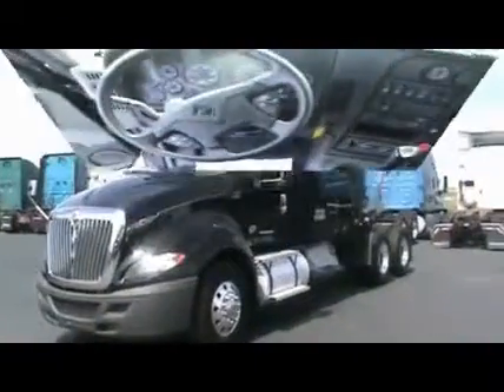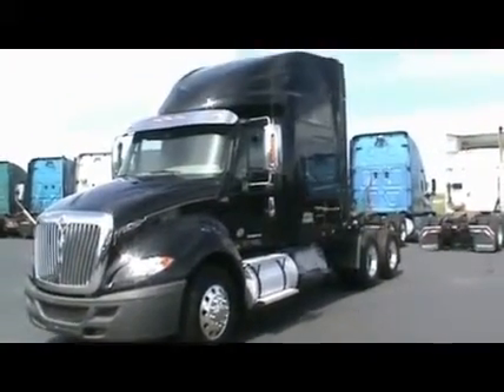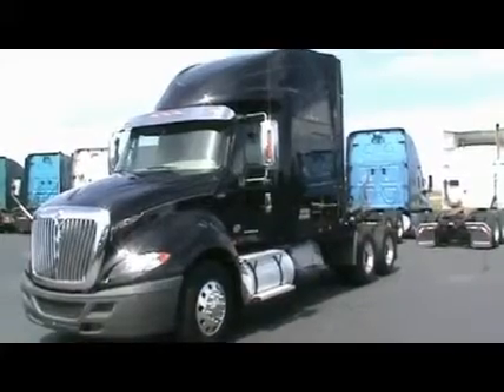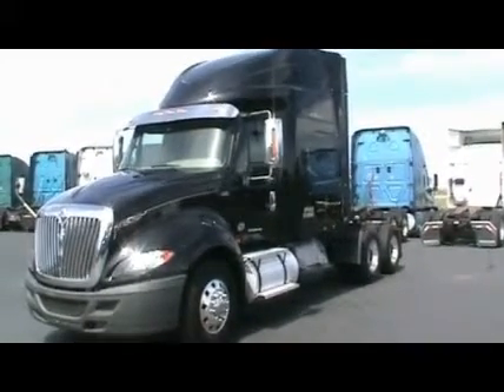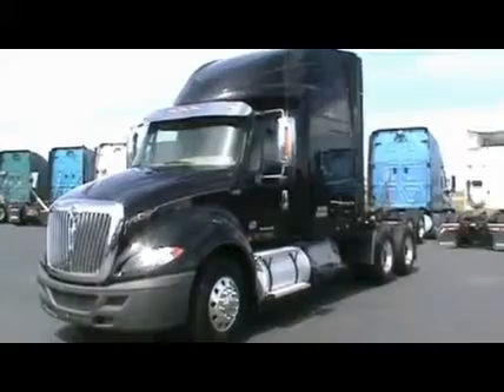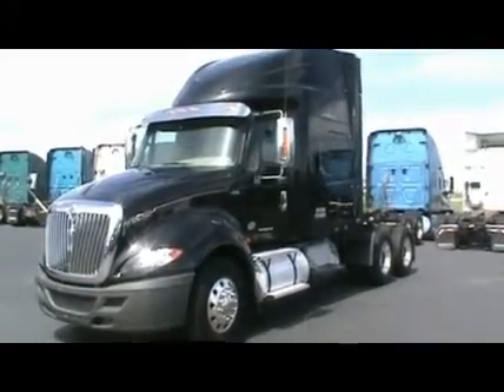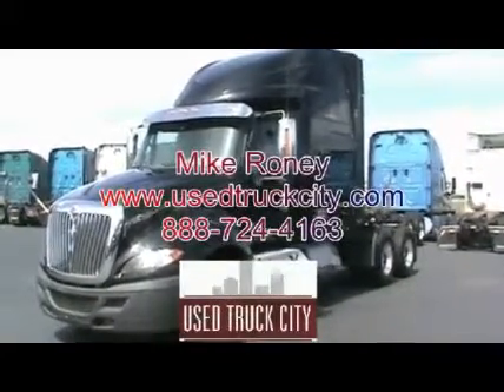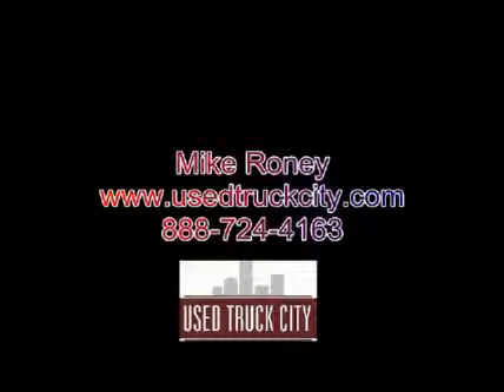2013 INTERNATIONAL PROSTAR+ For Sale